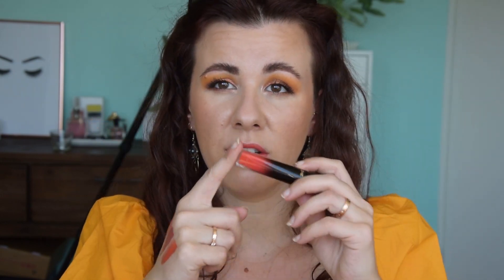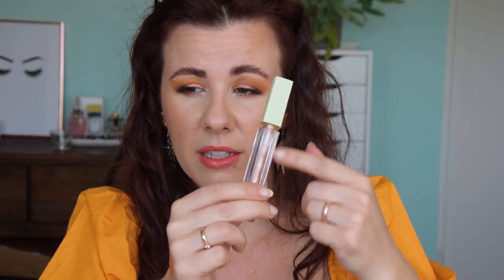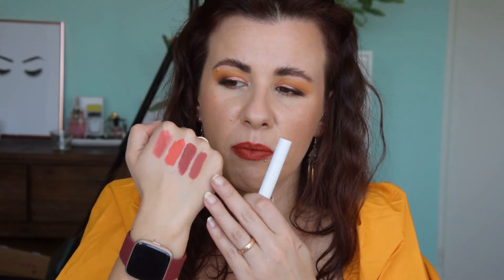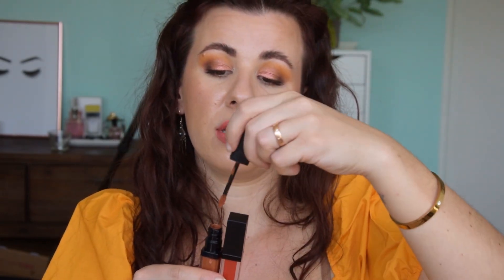Favorite spring summer lipsticks - collab with Mariam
Welcome to another collab with my friend Mariam! We share with you our favorite lipsticks for Spring and Summer.

Best sheer lipsticks:
Sephora Rouge Shine lipstick 03 Party Queen
Sephora Rouge Shine 12 Guest List
MAC lipstick Lustering
MAC lipstick Spice It Up
MAC lipstick Good Form

Best glosses:
Neve Cometics Vernissage Oriental Poppies
Neve Cometics Vernissage Mad Tea Party
Neve Cometics Vernissage Tiger in a tropical storm
Lancome L'Absolut Laquer 515 Be Happy
Pixi Beauty x Chloe Morello Lip Icing Cake

Best lipsticks:
MAC Powder Kiss lipstick Stay Curious
Colourpop Lux Lipstick Trapeze
Colourpop Lippie Stix Goal Digger
Colourpop Lippie Stix Runaway

Best liquid lipsticks:
Colourpop Ultra Satin Lip Mrs
Sephora Lip Stain 03
Fenty Lip Paint Uncensored

Let's be friends!